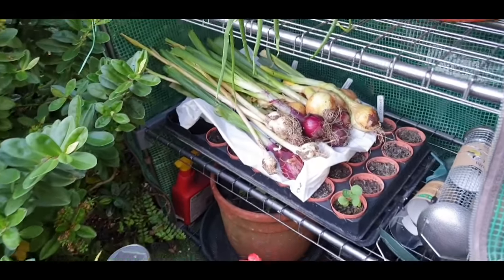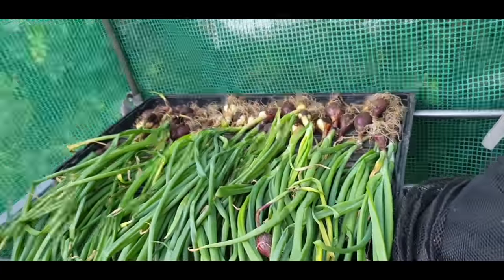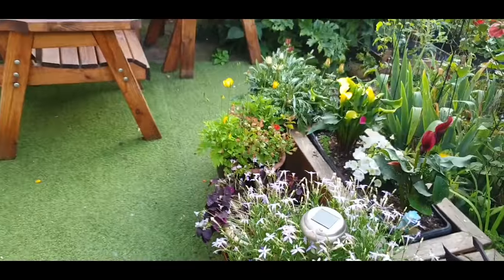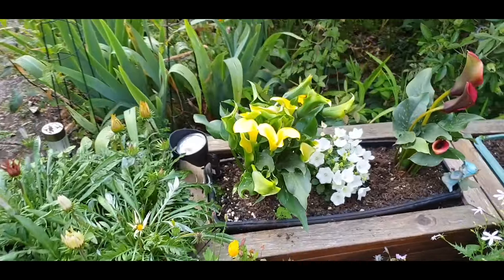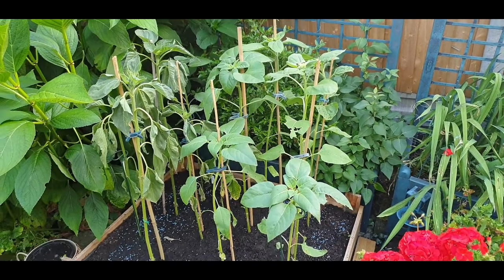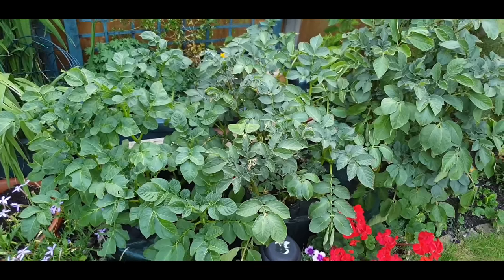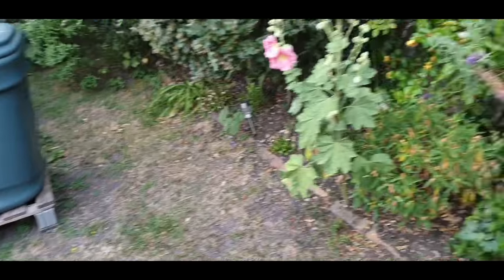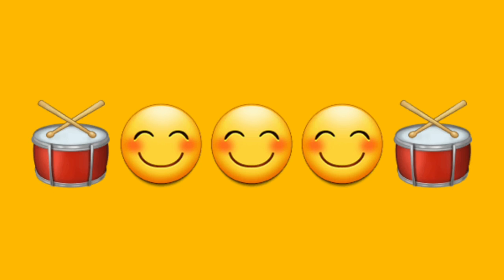SHORT ONION AND SUNFLOWER UPDATE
A quick update on the onion harvest and planting out of the sunflowers which are my entries in Nick of Nick's Allotment Diary's challenge.🌻

Added bonus is next doors 2 cats. 🐱